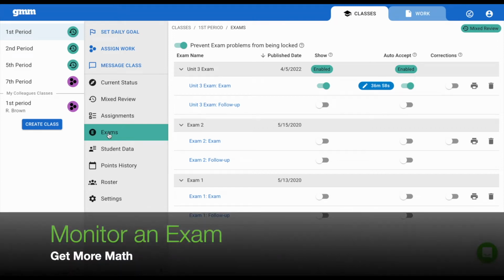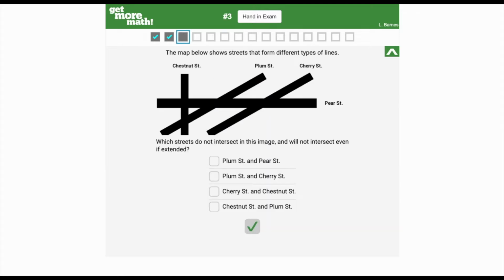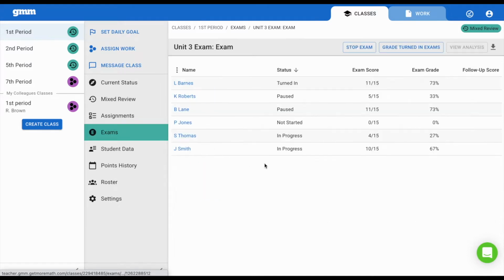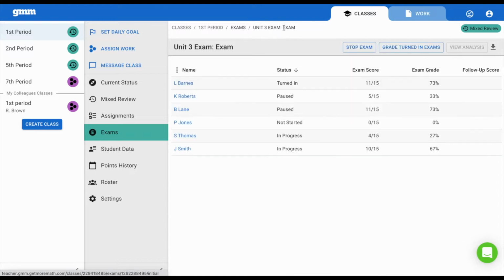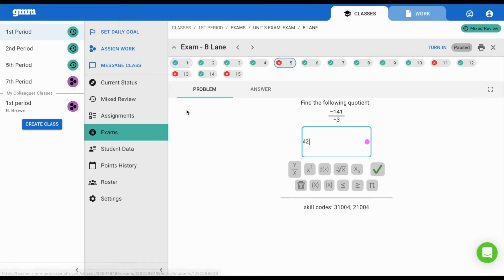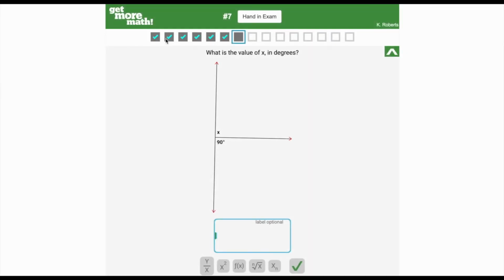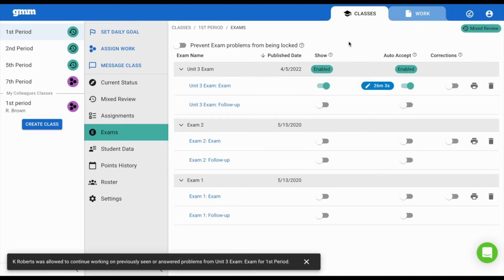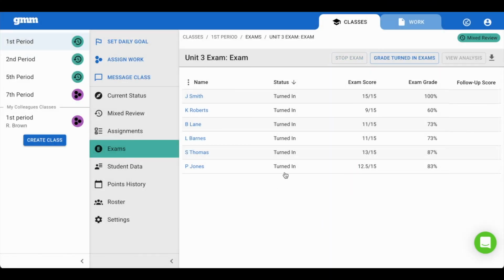Monitor an Exam - archived 7-10-23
This video for teachers demonstrates monitoring an exam via the Exam.  The changes in the student screen during an exam, explanation of each status, and meaning of each icon on a student's exam are highlighted.